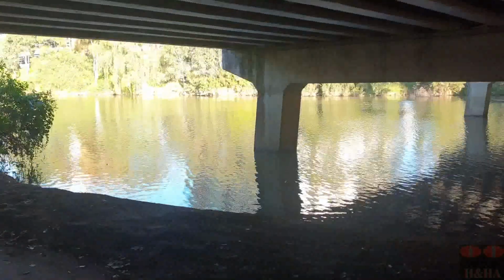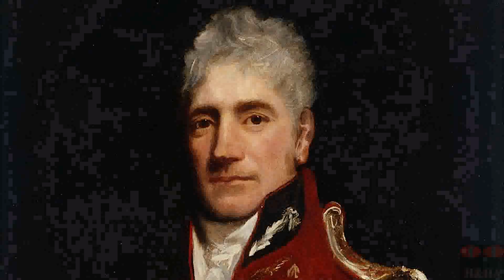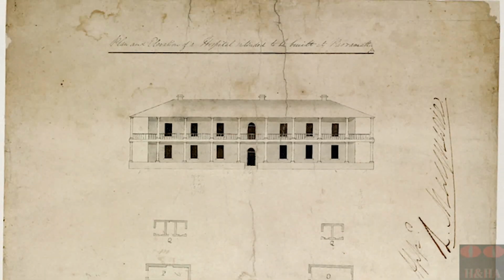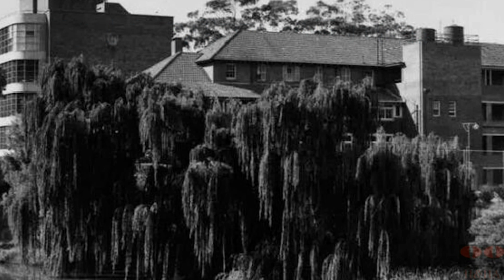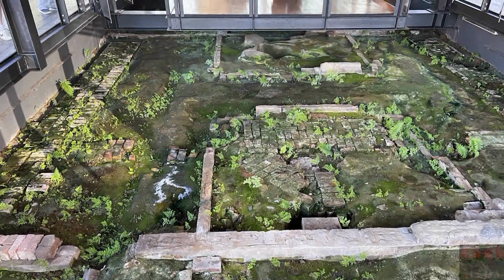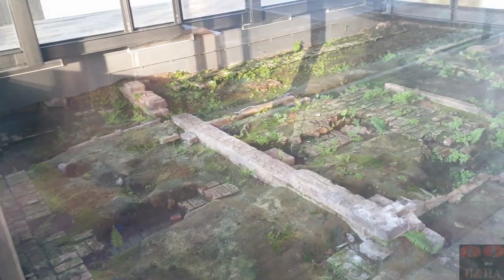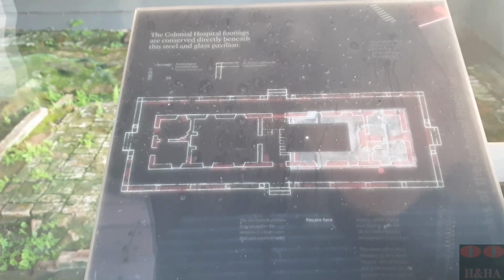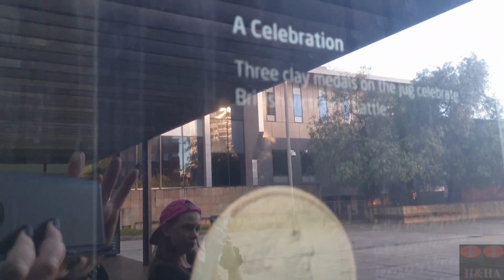First Hospital Parramatta & Archaeological Site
When the First Fleet sailed into Port Jackson in 1788, It wasn't long before they needed care for the convicts, originally Surgeons worked out of Tents,
Parramatta came up quickly and the population surpassed that of the City by 1791.

Parramatta's first hospital was a Tent made from thatched sheds, named the Tent Hospital. From here they went through many hospital creations over the next 200 years.

The foundations of these past Hospitals are on display in the Justice Precinct of Parramatta, Corner George & Marsden Streets.

We decided to have a look, definitely an experience.
You should too.

Haunted & Historic Australia